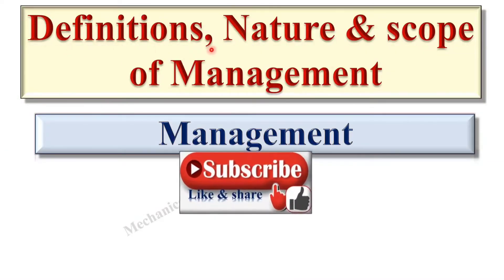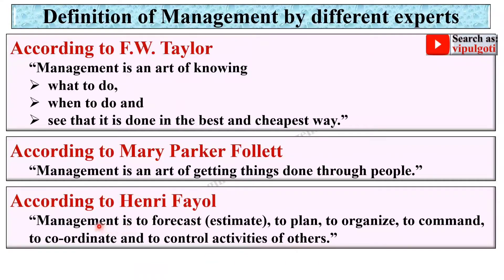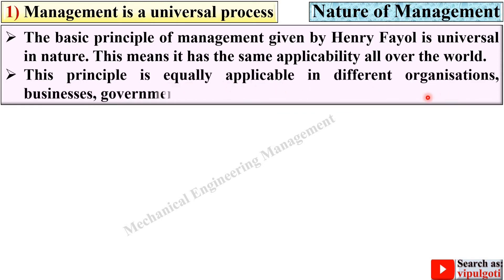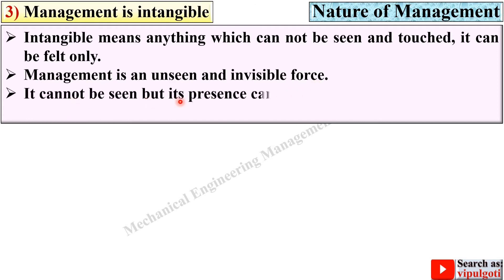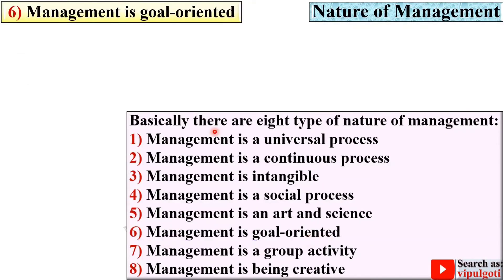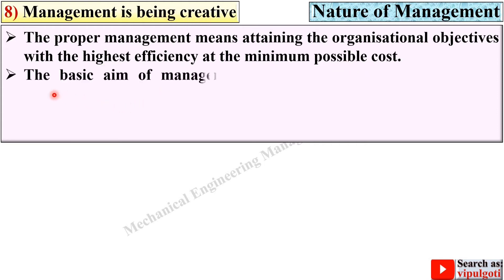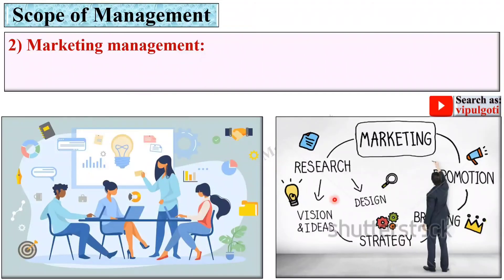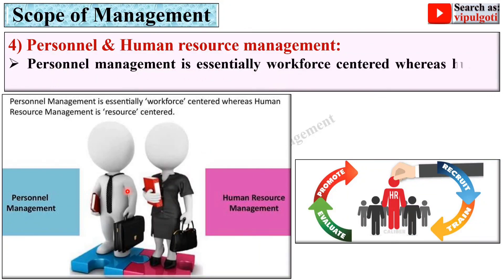Definition of management, PEM-18, Nature of management, Scope of management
Definition, Nature and Scope of management explained beautifully with suitable charts and figures. So every one can understand it easily without any doubt.

Definition of management,
Nature of management,
Scope of management,
principle of economics and management
most imp
paper solution
gtu paper solution
Introduction of management
computer engineering
principle of economics
gtu new syllabus
perfect understanding
sem 4
#4 sem